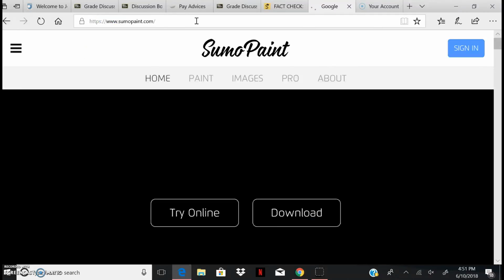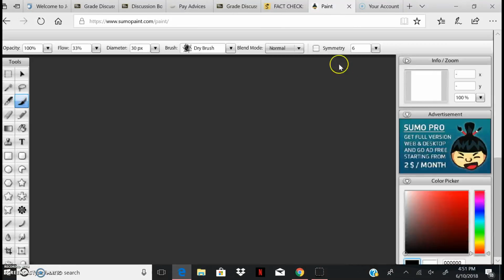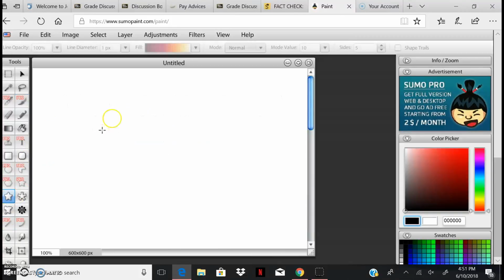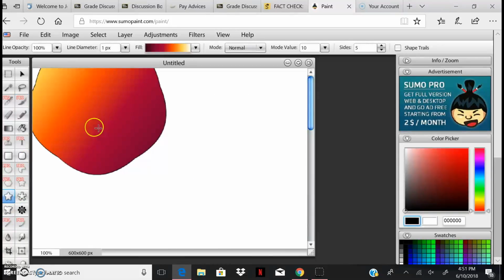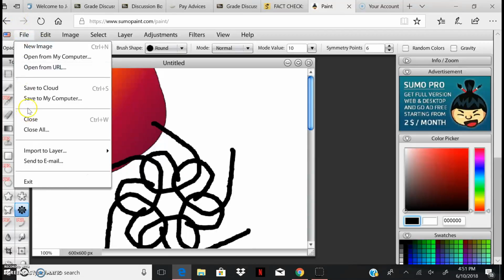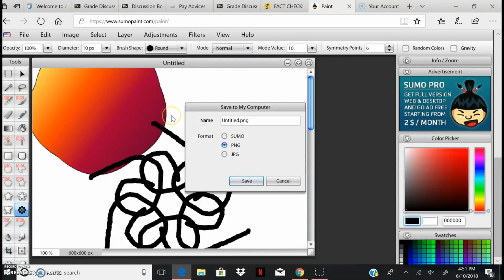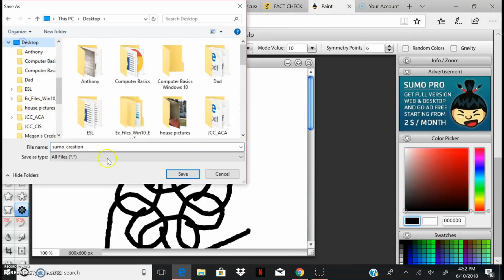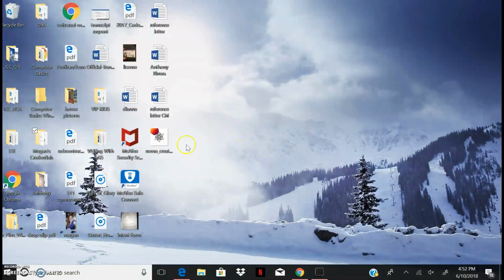sum creation and saving